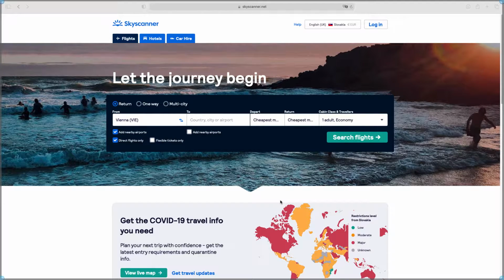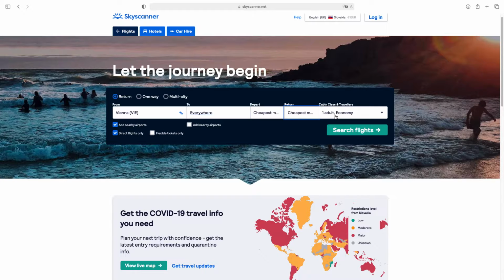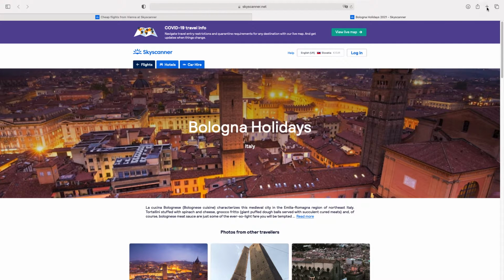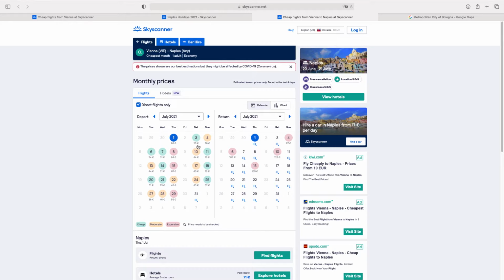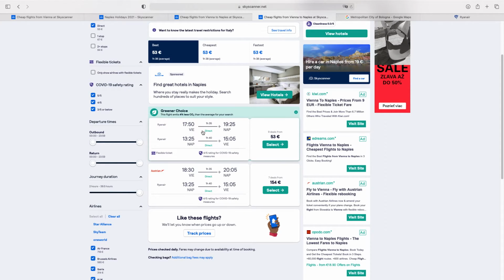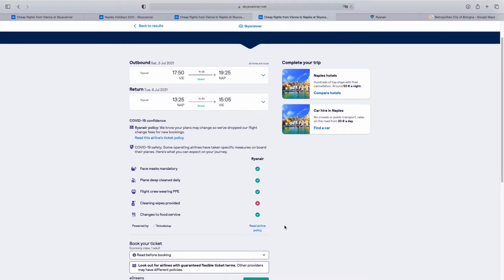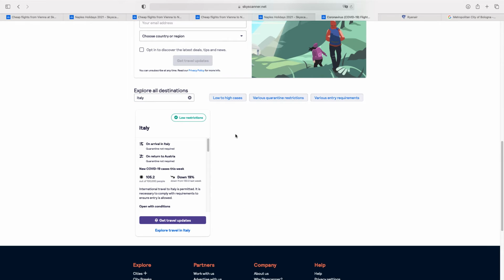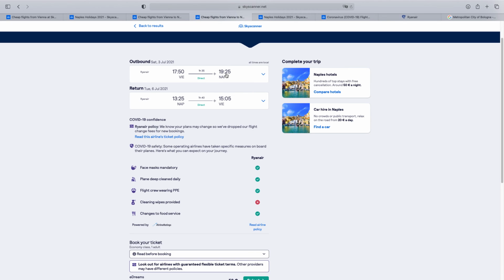✔ HOW TO FIND CHEAP FLIGHTS IN 2021 | COVID RESTRICTIONS | ENG | КАК ИСКАТЬ ДЕШЕВЫЕ БИЛЕТЫ В 2021 ✔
Tips for finding cheap flights in 2021 ✔
Where to see latest COVID restrictions info?
We are choosing 2-3 days flight out to the sea with no to some fixed dates.

Это видео о том, как искать дешевые билеты в 2021, где узнать самые последние ограничения COVID в Европе, где выгоднее заказать билет - на Skyscanner или Ryanair, как сравнить цены и узнать, куда вы едете.